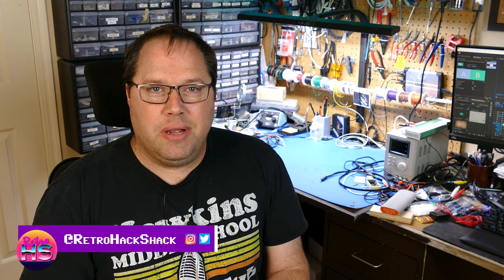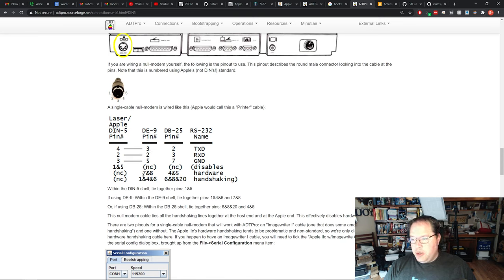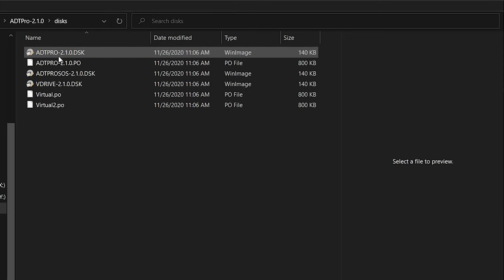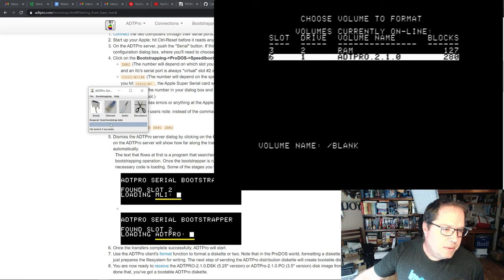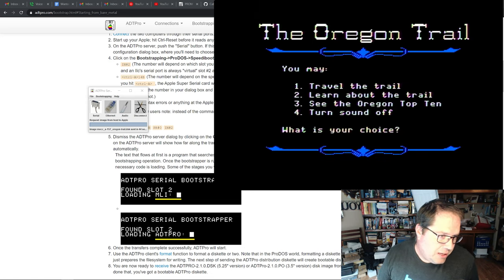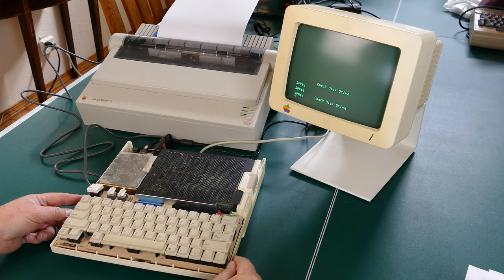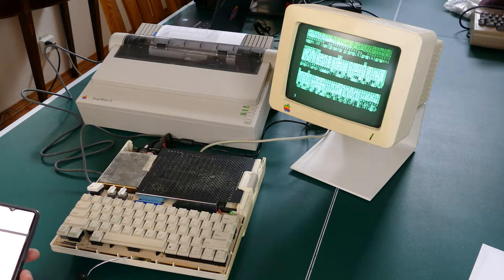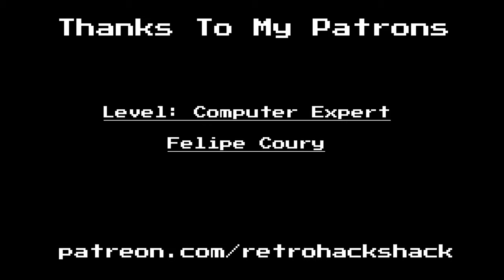Restoring An Apple IIc - Part 2 - Disks, Screen Printing, Fire!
There is a fire in the Retro Hack Shack! I also show how to make disks from scratch for the Apple IIc and I test out a screen printing card.

Chapters:
00:00 - Intro
01:21 - Preparing To Make Disks
08:22 - Make The Serial Cable
11:55 - Bootstrapping With ADTPro
21:36 - Making New Disks With ADTPro
28:32 - FIRE!
30:38 - Testing The Printer
32:42 - Test Print From The IIc
34:14 - Fingerprint Card
40:58 - More Fingerprint Funtions
45:26 - Wrap Up

Serial to USB cable
5 pin DIN cable
DB9 w/housing female